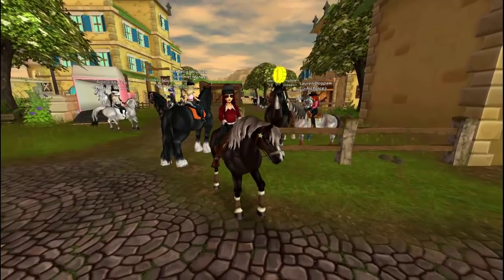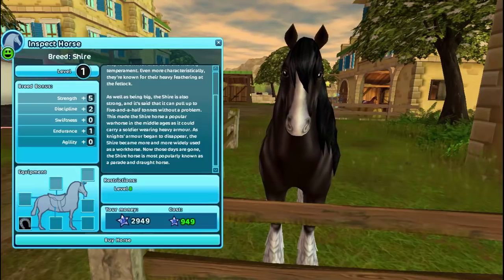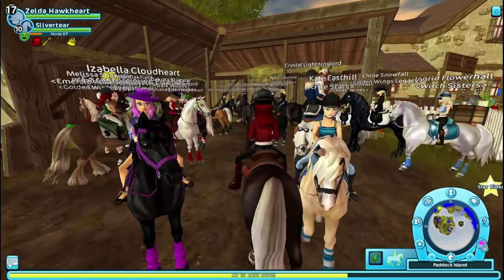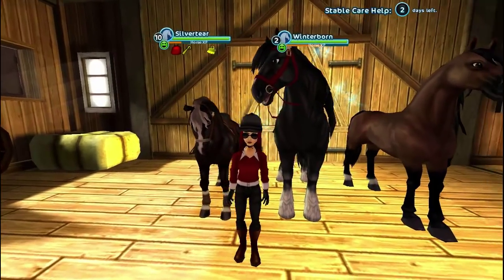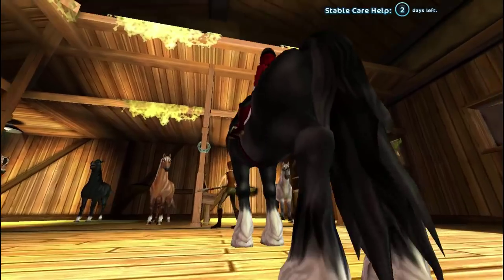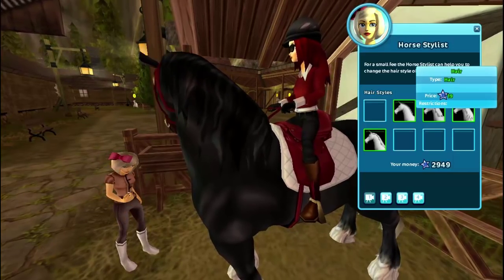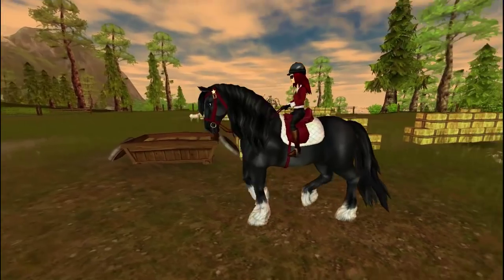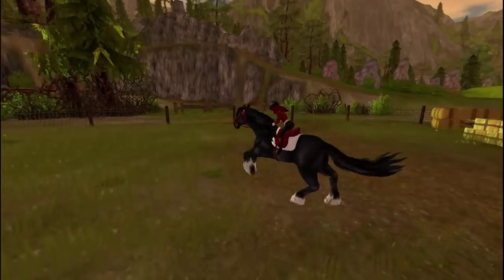Shire Horse Review! // Star Stable Online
Enjoyyyyyy c: Also want to add that I don't think that the movements are right for the shire horses, I think the shires need original movements that better display these heavy horses. Yes I know the intro is messed up, I forgot to mute the previous videos music. xD I know I'm kinda terrible at reviews but enjoy anyways. :)